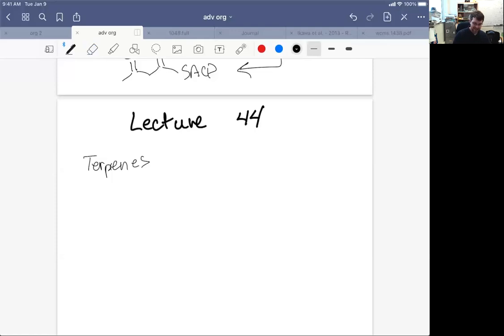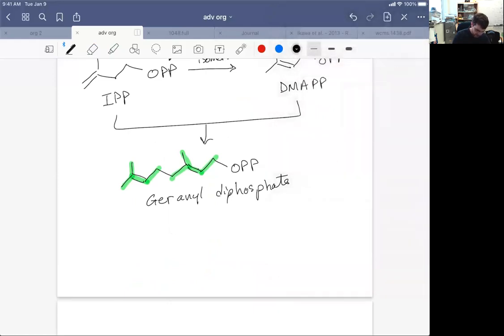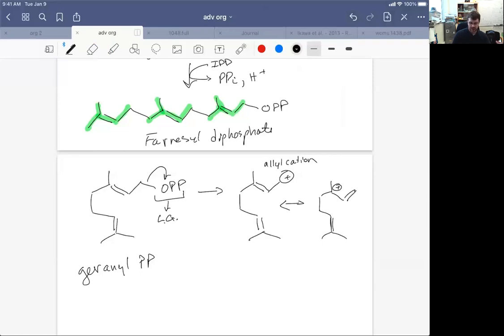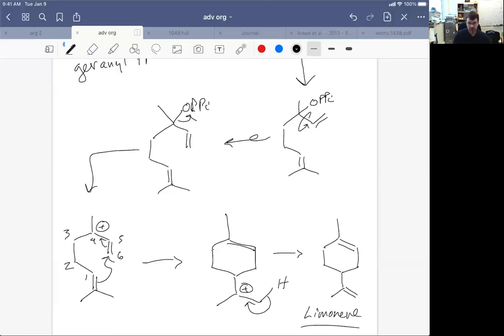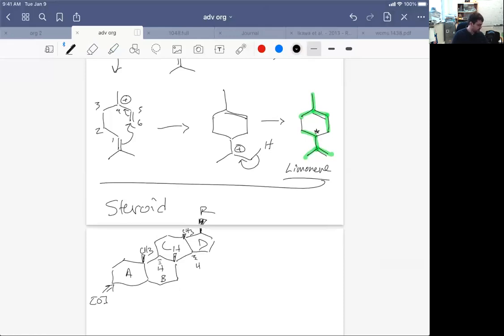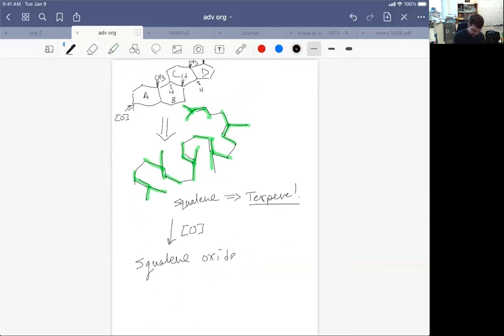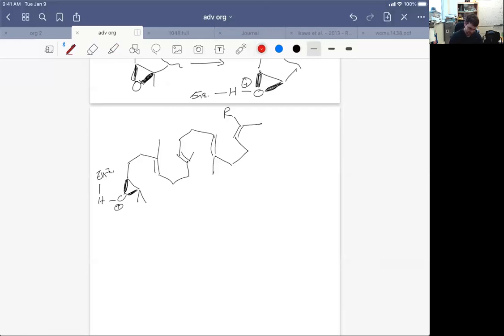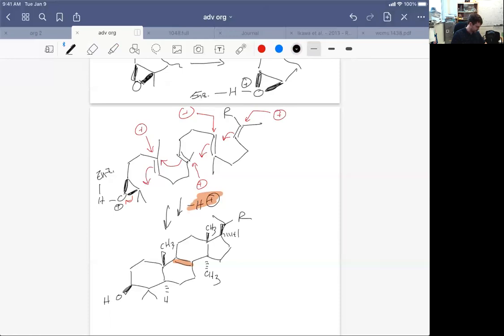Adv Org Lecture 44 Quick Discussion of Terpene and Steroid Biosynthesis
Advanced Organic Chemistry Lecture 44: Quick Discussion of Terpene and Steroid Biosynthesis